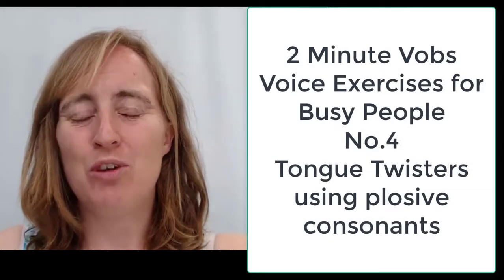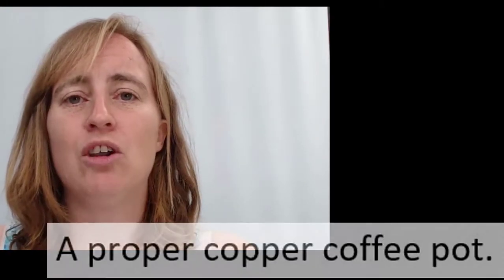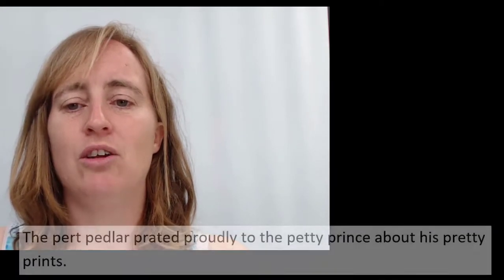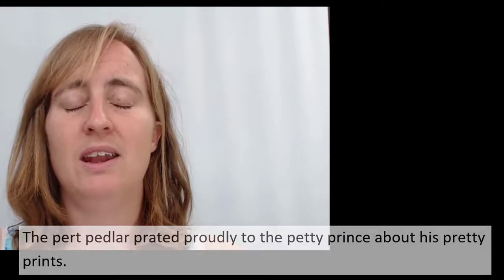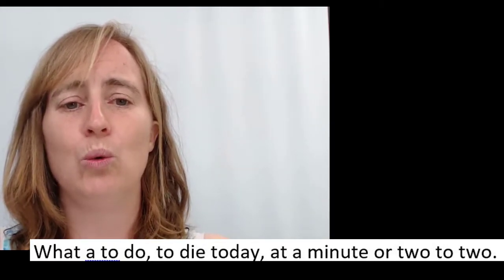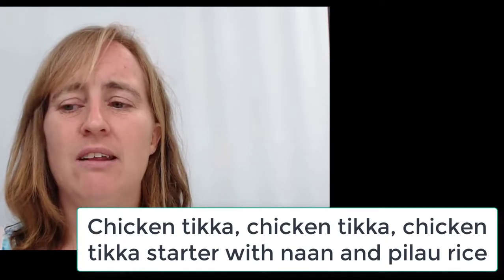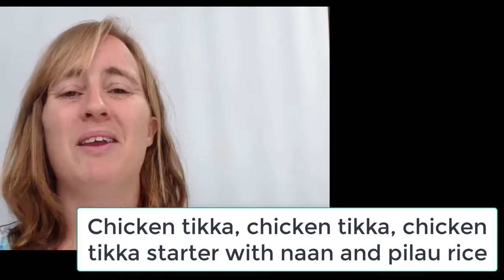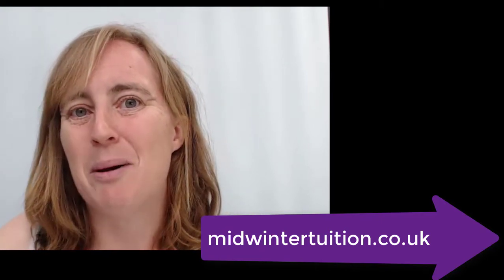2 Minute Vobs No.4 - Voice Exercises for Busy People - Tongue Twisters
Plosive Consonant tongue twisters today - can you keep up? if you'd like more info or a lesson!